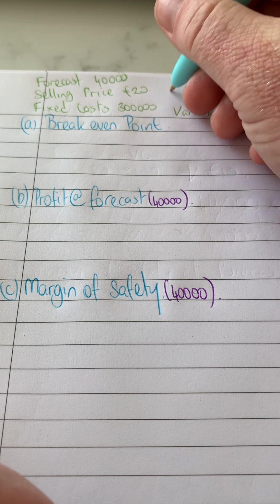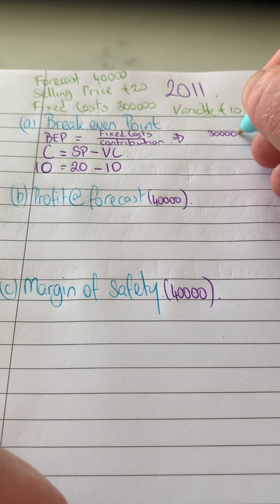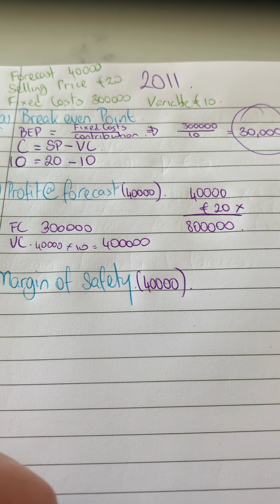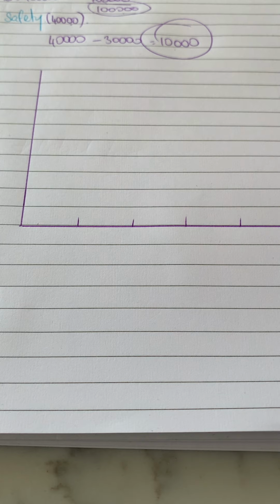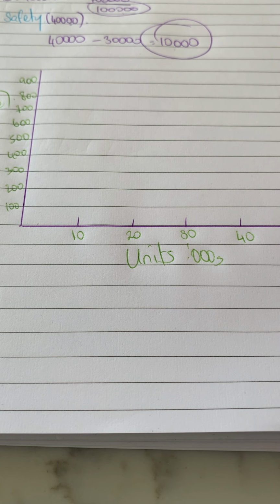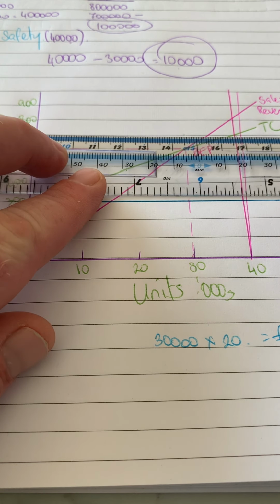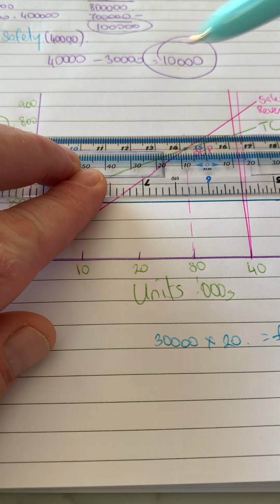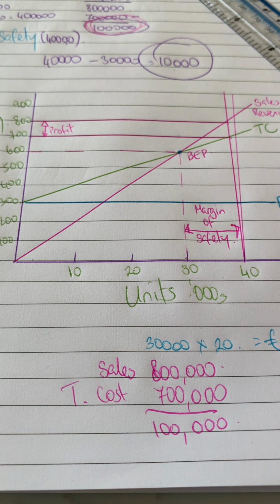Break even point